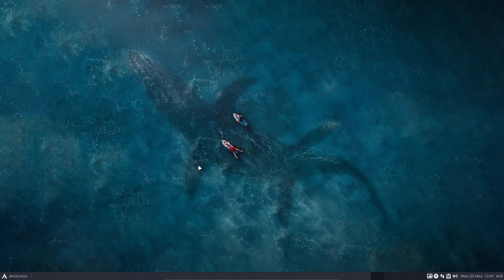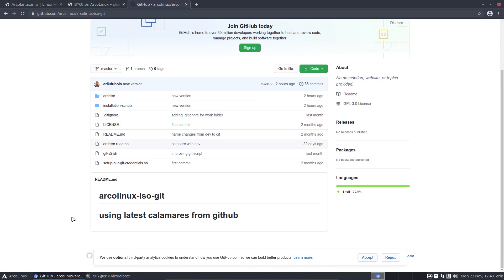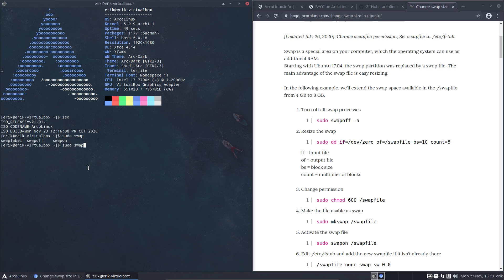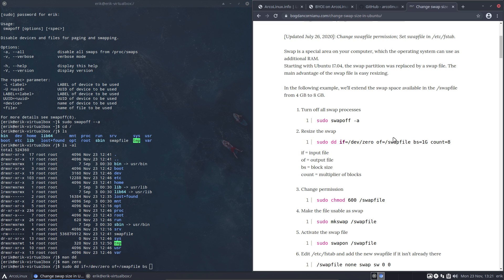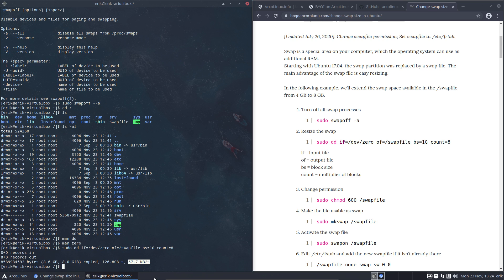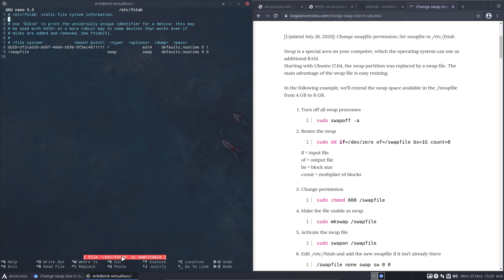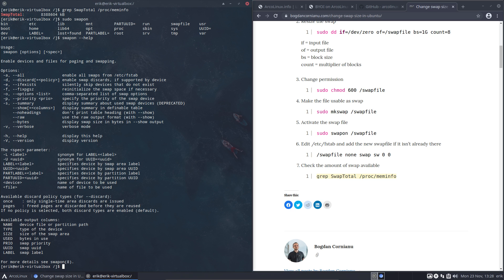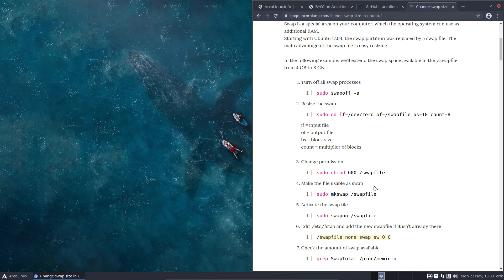ArcoLinux : 1717 How to increase the swapfile to 8GB on ArcoLinux (fixed size in latest Calamares)